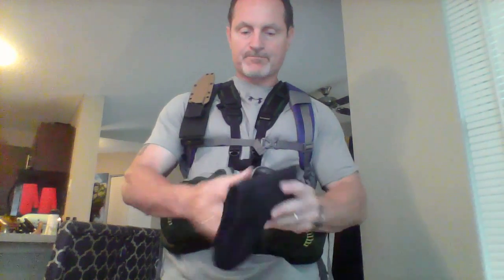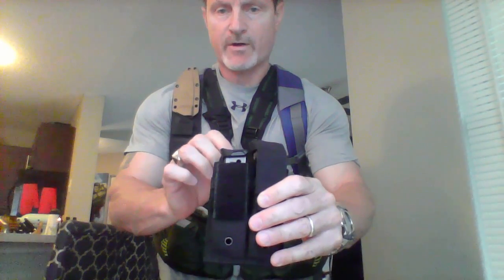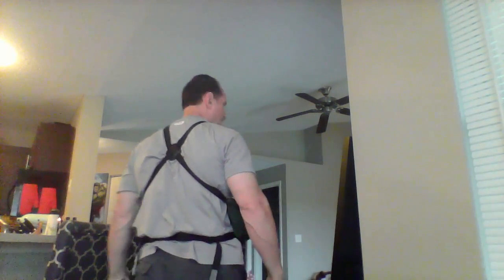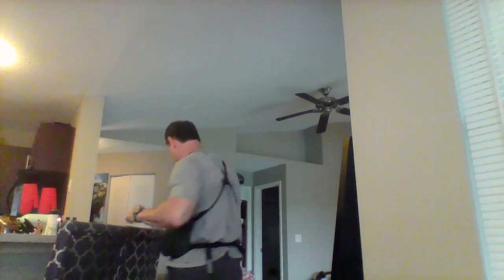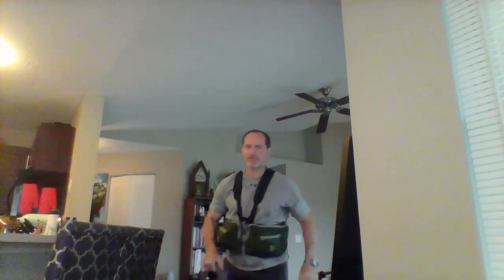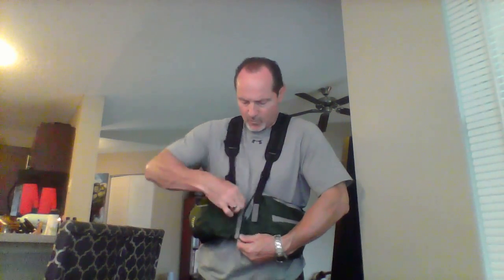Hurricane Prep-Vid3- Packs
In this video I briefly review how and why I have a backpack and a Ribz Front Pack ready at all times.